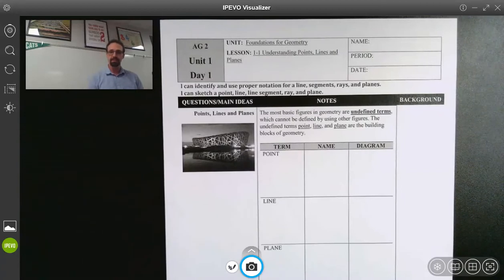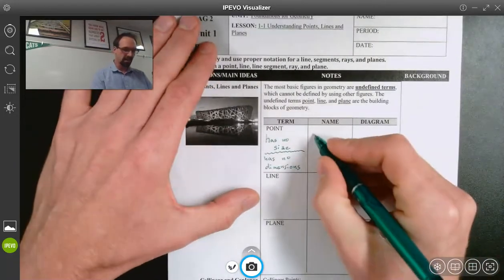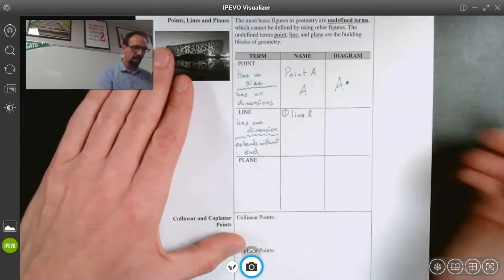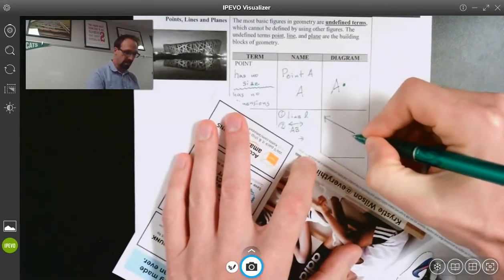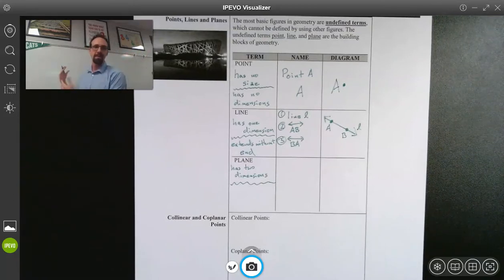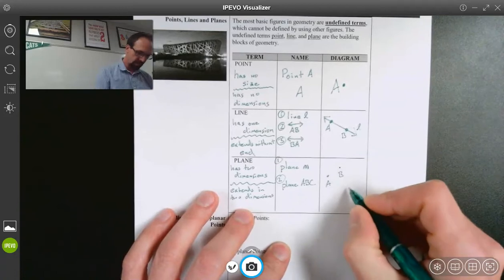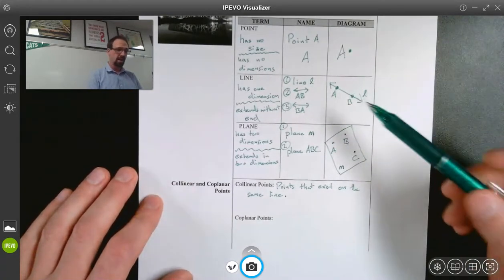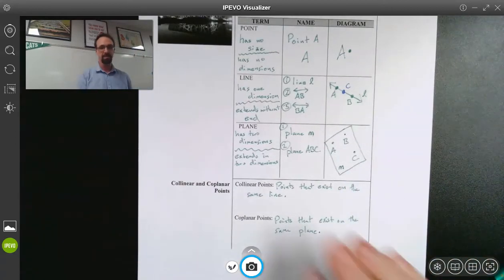U1 D1 Video 1 Points, Lines, and Planes